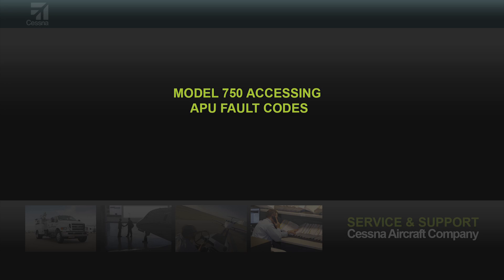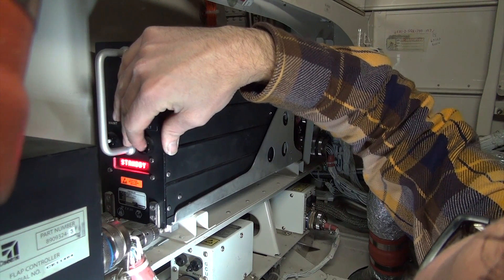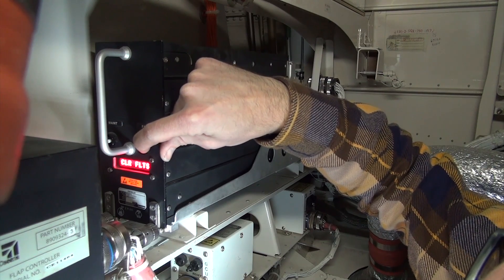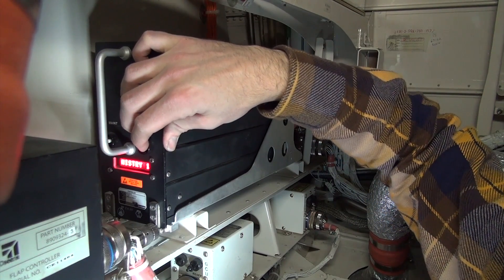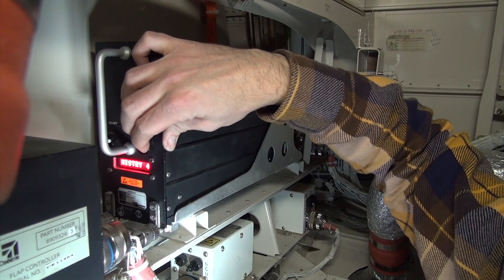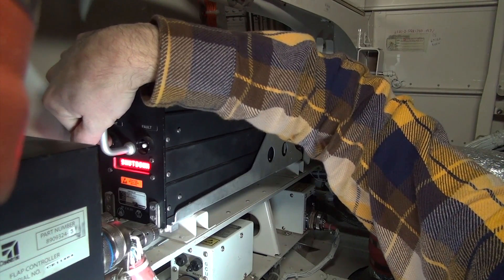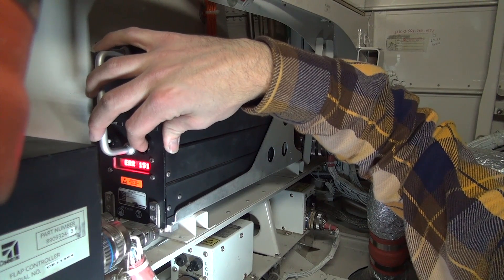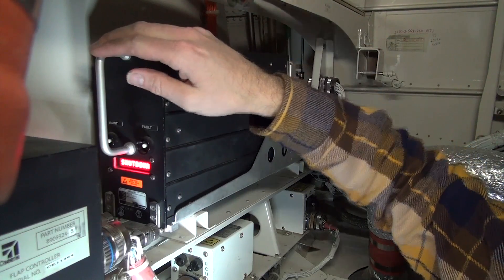Model 750 Accessing APU Fault Codes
Cessna Customer Service Engineer Tim Ryan demonstrates how to access fault codes from the APU Electronic Control Box located in the aft tailcone area on the Model 750 aircraft.